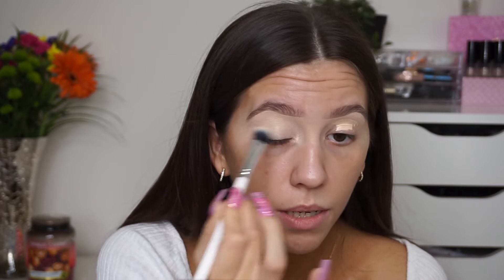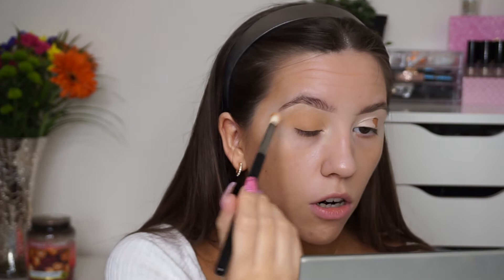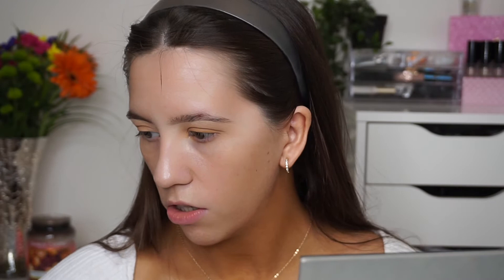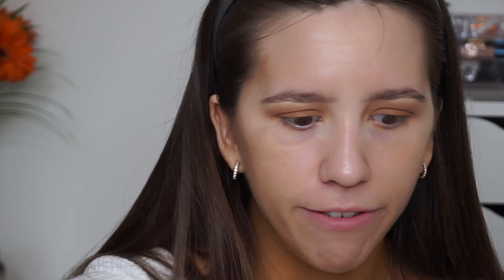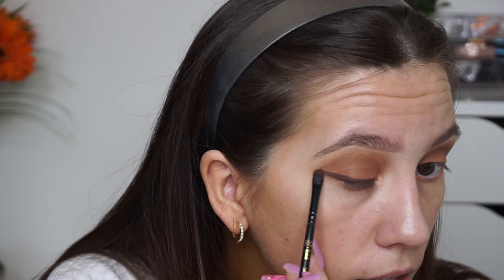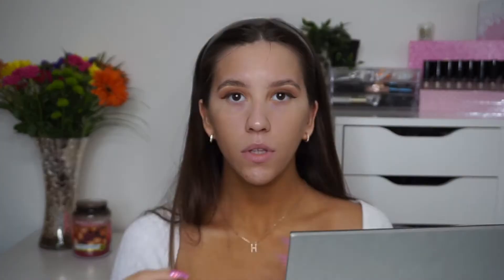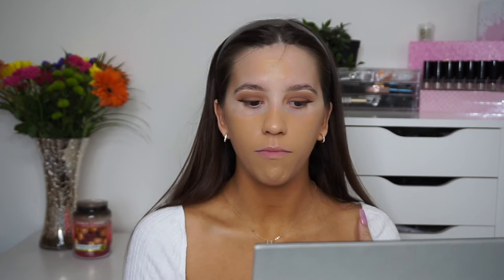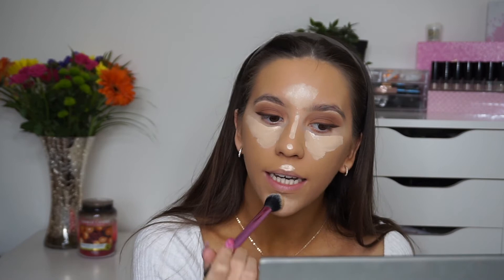GRWM FULL FACE OF AFFORDABLE PRODUCTS | Holly Dunn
Hi babies,
I hope yous are all ok with the current situation and keeping yourselves busy!! I thought I’d bring you my everyday makeup looking but using all affordable products, well mainly 🤥 I hope you enjoy!!

Hols xx